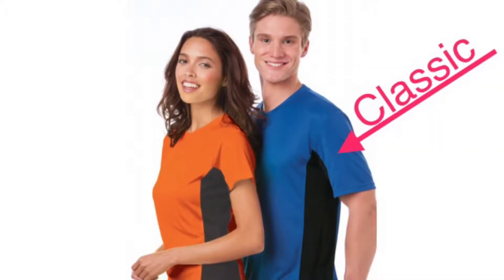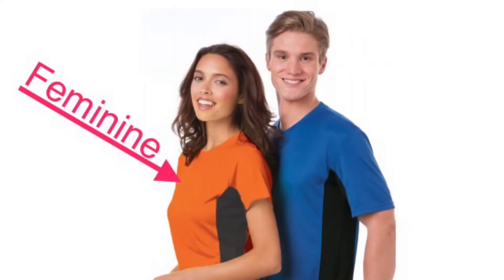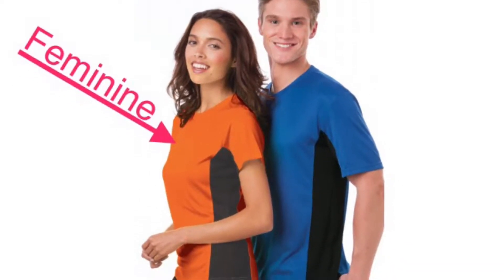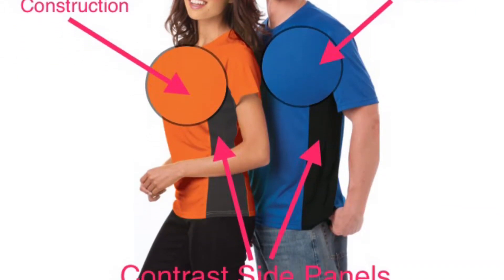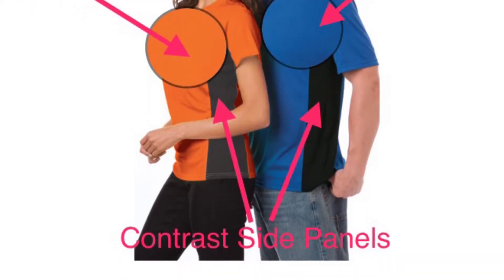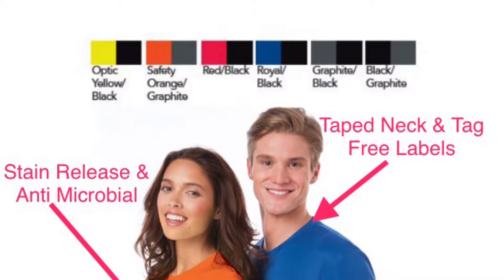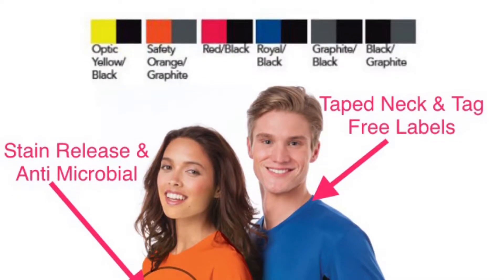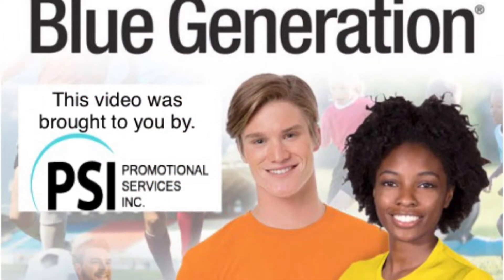Blue Generation Color Block Tees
A brief review of Blue Generations Color Block Tee Shirts